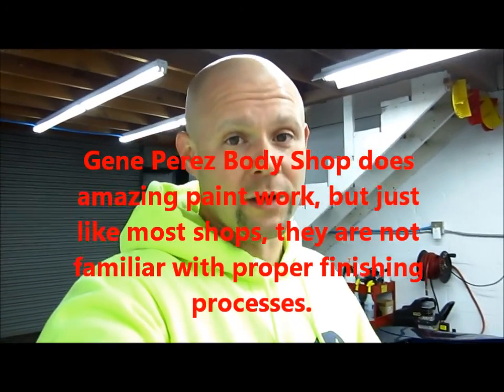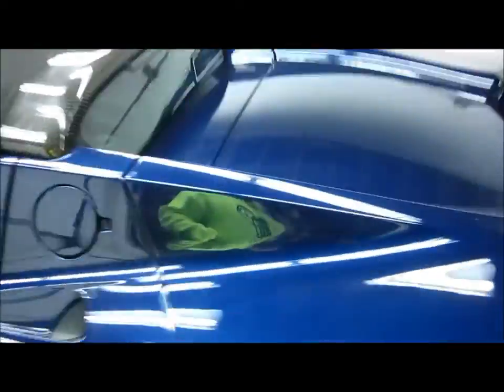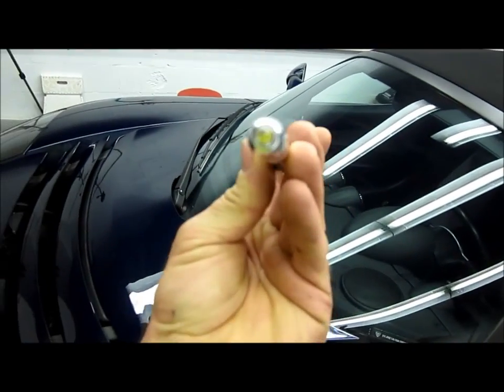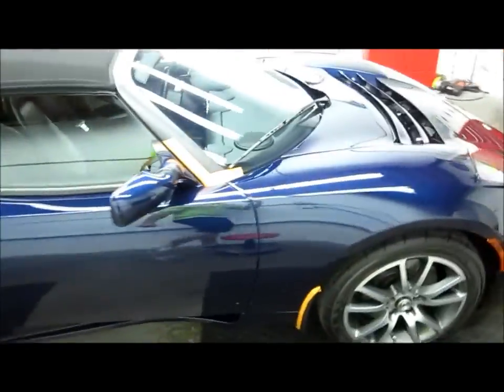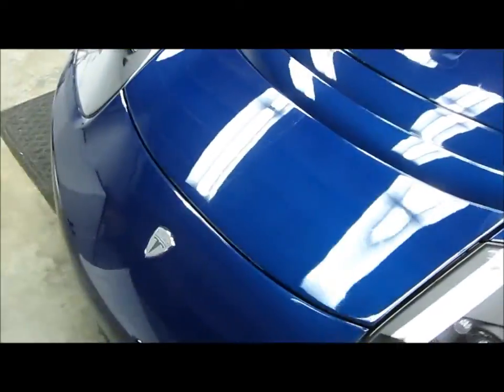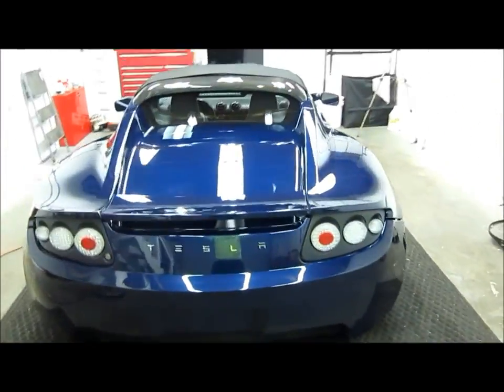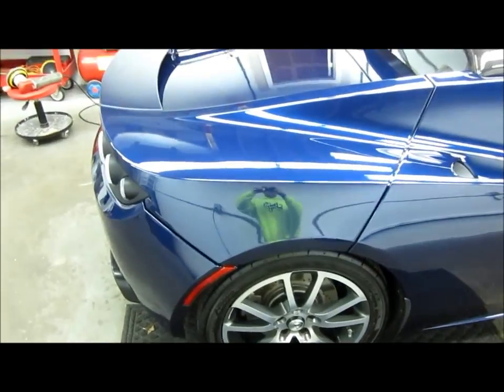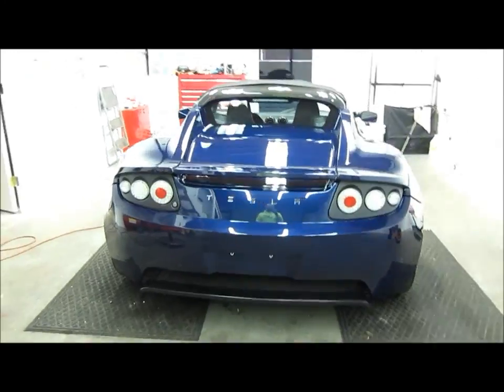2009 Tesla Roadster Garry Dean Wash Method Infinite use detail juice compound swirl mark remover tir